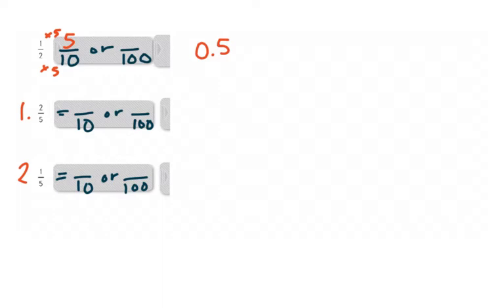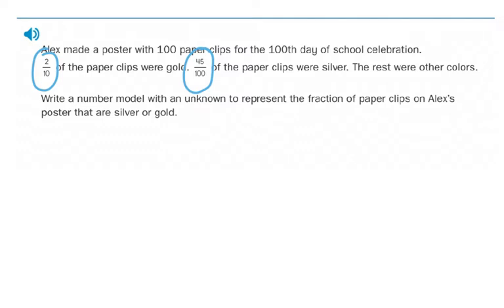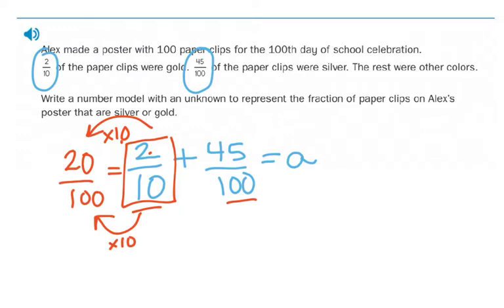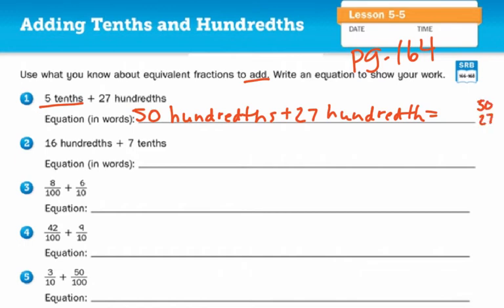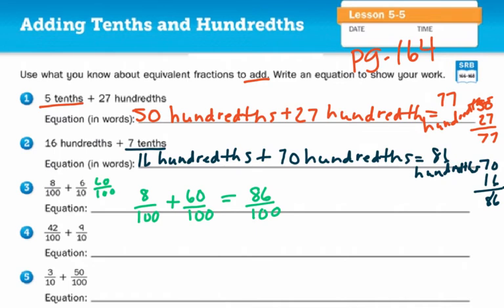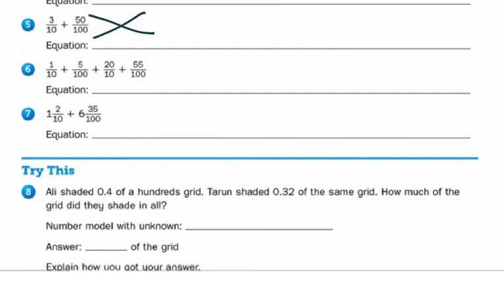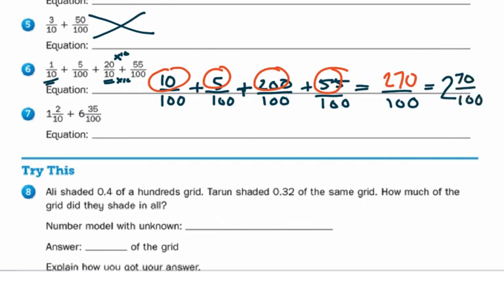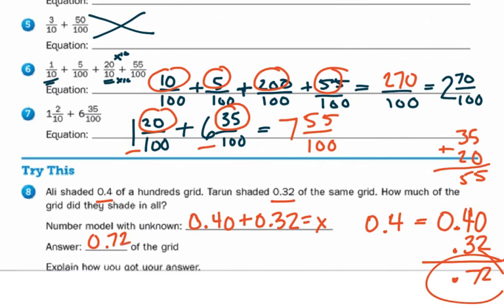Math Lesson 5-5 Adding Tenths and Hundredths